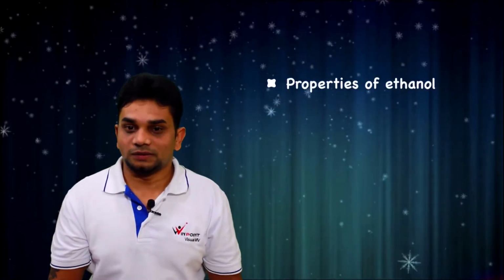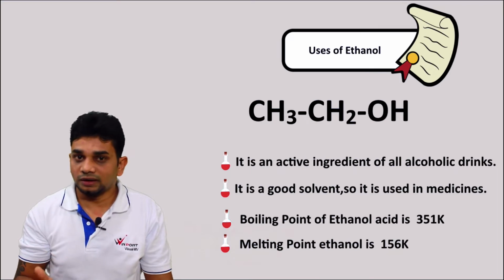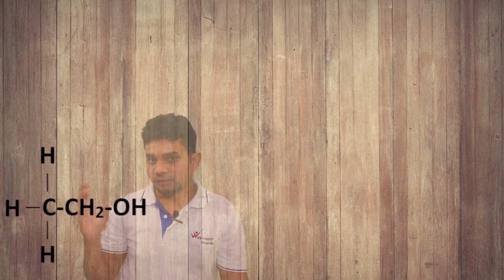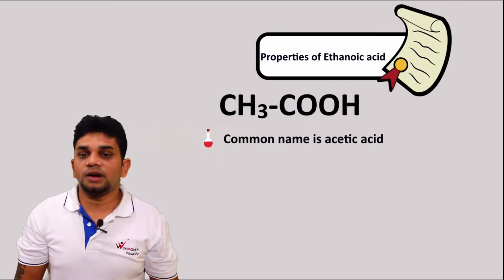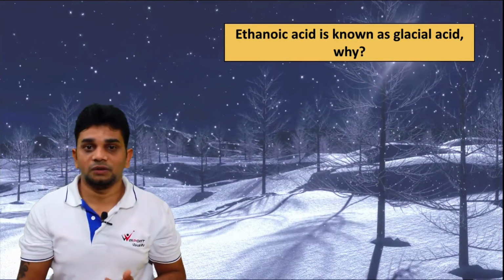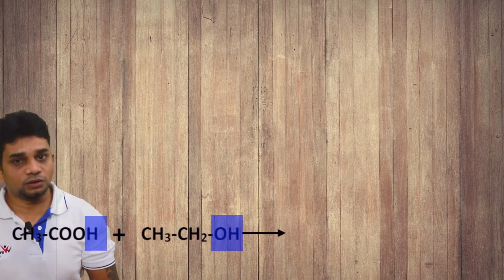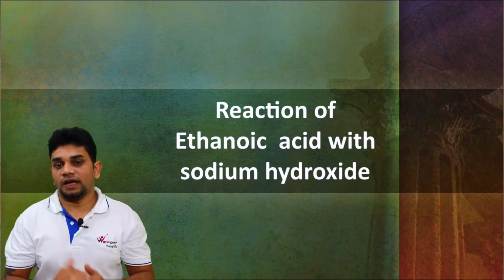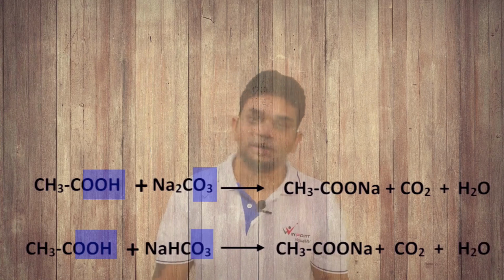Chemical Properties of Hydrocarbons,Ethanol and Ethanoic Acid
NCERT solution
CBSE online classes
CBSE
Physics
Chemistry
Properties of ethanol,properties of ethnoic acid,Reactions of ethanol,Reactions of ethanoic acid
Reduction ,Oxidation,carbon dioxide,class 10 full syllabus,Exam help,glacial acid
why acetic acid is known as glacial acid, glacial acid winter season
melting point
Carboxylic acid is reacting with alcohol in the presence of sulphuric acid to form sweet smelling substances known as esters.This reaction is known as esterification.
Esters are sweet smelling substances.These are used to make perfumes and flavouring substances.
Common name is acetic acid
Heating of ethanol in the presence of excessive amount of sulphuric acid gives ethene.
Ethanol is reacting with sodium to produce sodium ethoxide and hydrogen gas.
Chemical reactions. As is true for all hydrocarbons, alkanes burn in air to produce carbon dioxide (CO2) and water (H2O) and release heat. ... The halogens chlorine (Cl2) and bromine (Br2) react with alkanes and cycloalkanes by replacing one or more hydrogens with a halogen.
Ethanoic acid, also called acetic acid, is a chemical with a sharp, acrid smell. You may recognize the smell as being similar to vinegar. Considered a weak synthetic acid, acetic or ethanoic acid is still a powerful chemical. Ethanoic acid has many uses in industrial, medical and household settings.